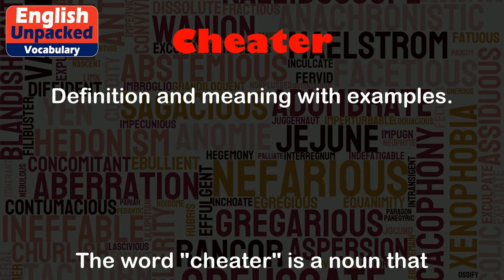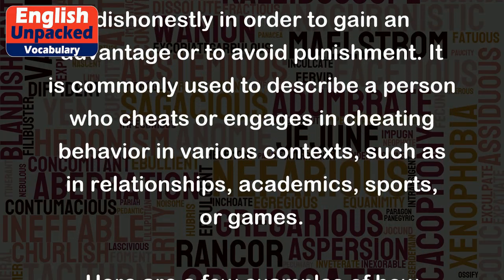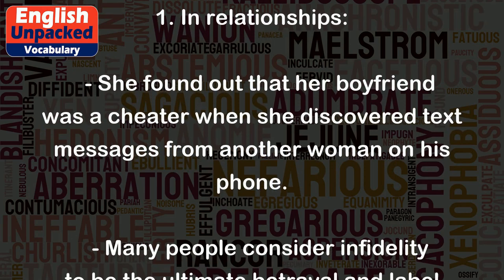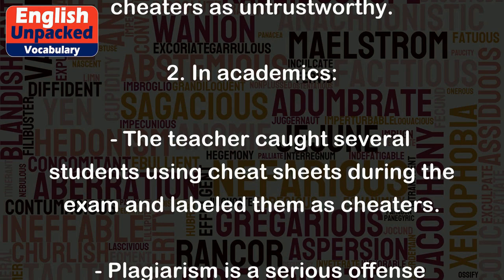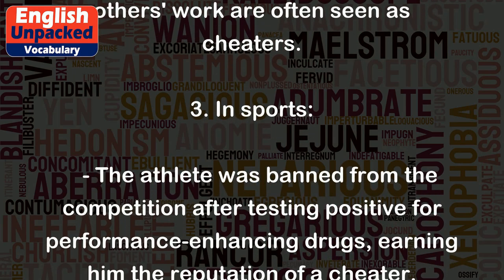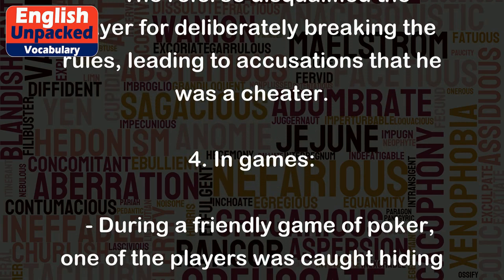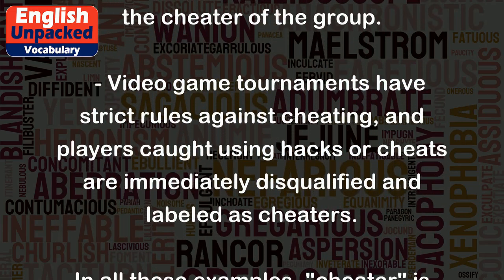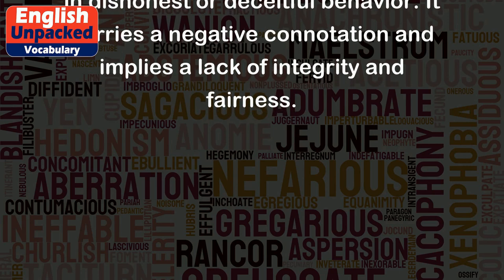Cheater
The word "cheater" is a noun that refers to someone who deceives or acts dishonestly in order to gain an advantage or to avoid punishment. It is commonly used to describe a person who cheats or engages in cheating behavior in various contexts, such as in relationships, academics, sports, or games.
Here are a few examples of how "cheater" can be used in sentences:
1. In relationships:
   - She found out that her boyfriend was a cheater when she discovered text messages from another woman on his phone.
   - Many people consider infidelity to be the ultimate betrayal and label cheaters as untrustworthy.
2. In academics:
   - The teacher caught several students using cheat sheets during the exam and labeled them as cheaters.
   - Plagiarism is a serious offense in academia, and students who copy others' work are often seen as cheaters.
3. In sports:
   - The athlete was banned from the competition after testing positive for performance-enhancing drugs, earning him the reputation of a cheater.
   - The referee disqualified the player for deliberately breaking the rules, leading to accusations that he was a cheater.
4. In games:
   - During a friendly game of poker, one of the players was caught hiding extra cards in his sleeve, making him the cheater of the group.
   - Video game tournaments have strict rules against cheating, and players caught using hacks or cheats are immediately disqualified and labeled as cheaters.
In all these examples, "cheater" is used to describe someone who engages in dishonest or deceitful behavior. It carries a negative connotation and implies a lack of integrity and fairness.